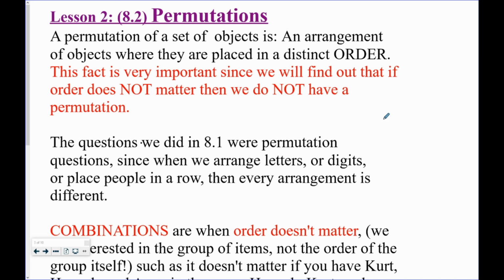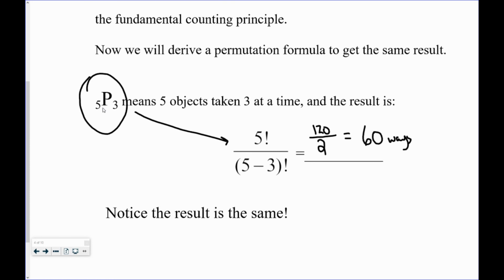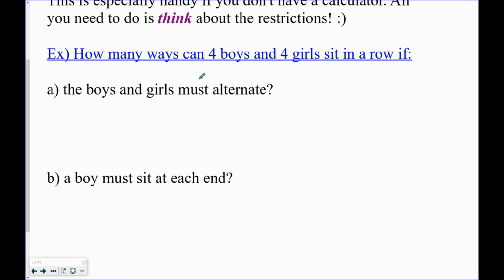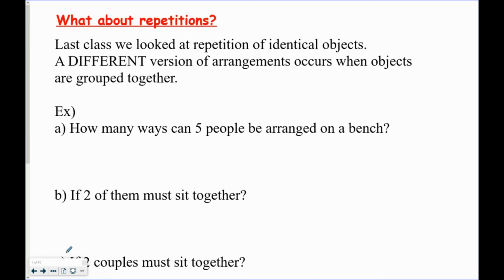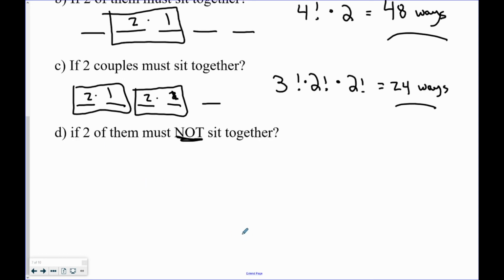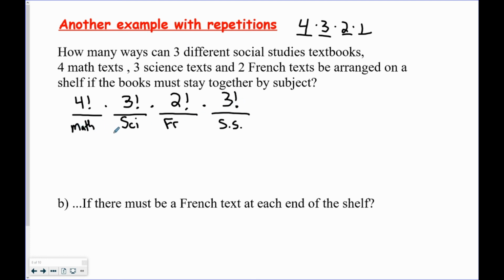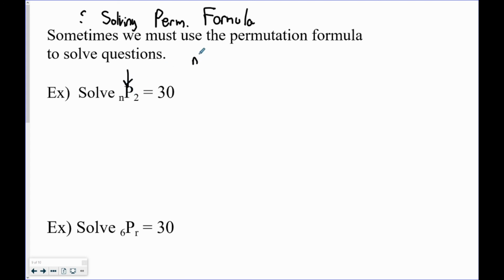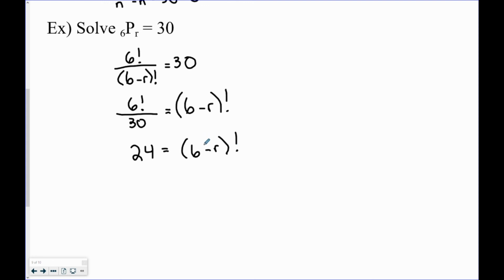Unit 8 Probability & Counting: Lesson 2 Probability with Permutations